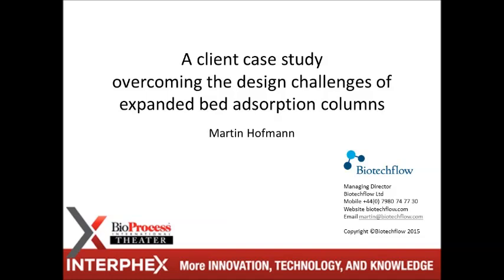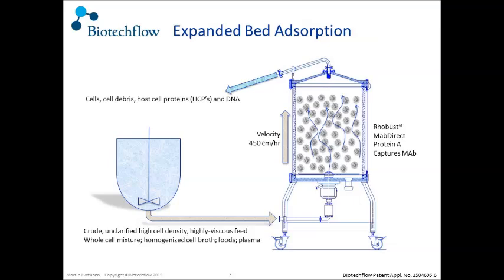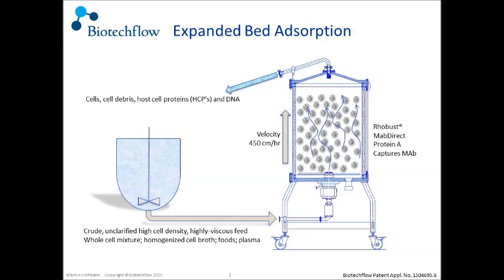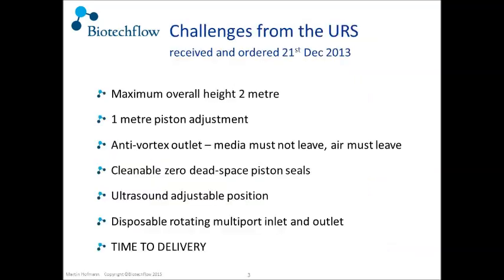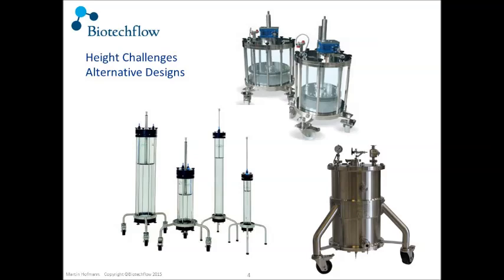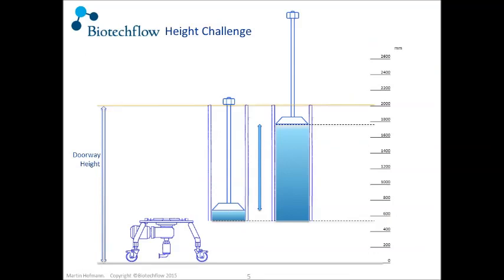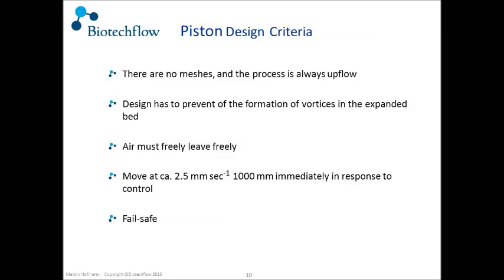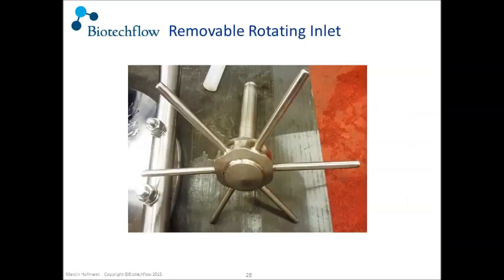Case Study Overcoming the Design Challenges of Expanded Bed Adsorption Column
Presented by Martin Hofman, Biotechflow, at the 2015 BioProcess International Theater @ Interphex